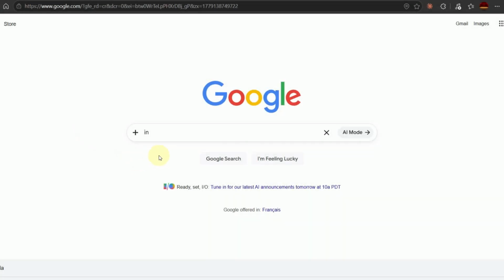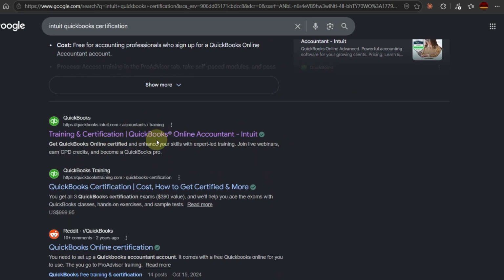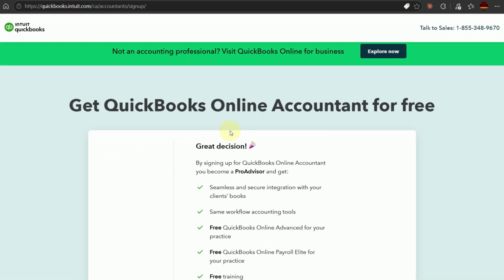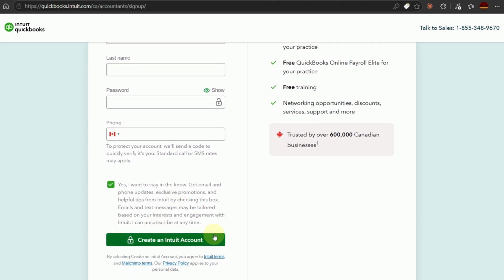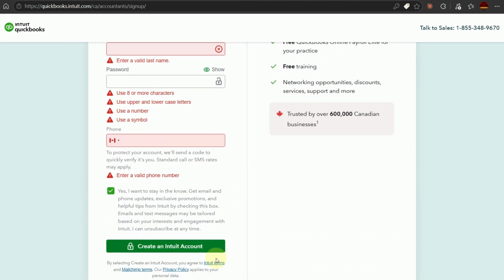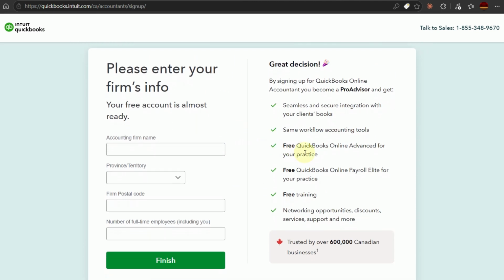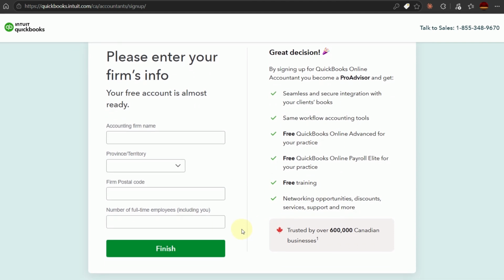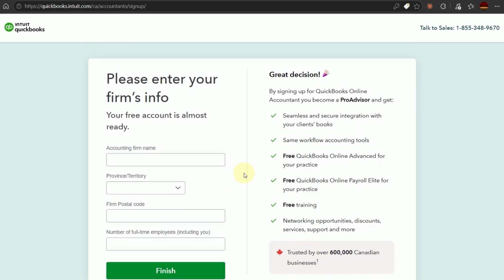How to Become Certified for QuickBooks (2026 Step-by-Step Tutorial)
Want to become QuickBooks Certified in 2026? In this step-by-step tutorial, I’ll show you exactly how to get certified for QuickBooks, prepare for the exam, and improve your accounting/bookkeeping skills for freelancing, remote work, or business growth.

In this video you’ll learn:
- How QuickBooks Certification works
-  Best way to study for the exam
-  Tips to pass faster
-  Tools and resources you need
 - Beginner-friendly walkthrough for 2026

Whether you're a beginner, freelancer, bookkeeper, accountant, or business owner — this guide will help you start your QuickBooks certification journey the right way.